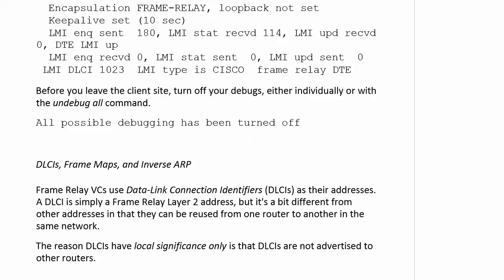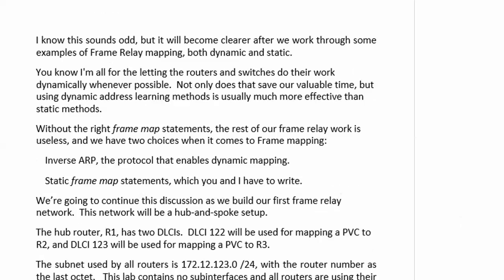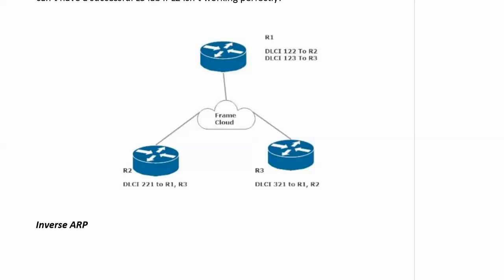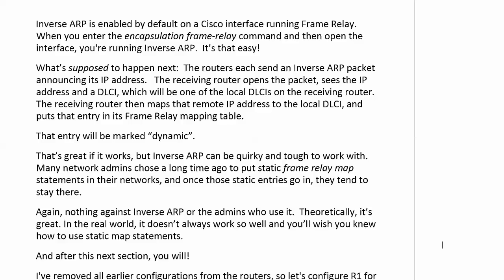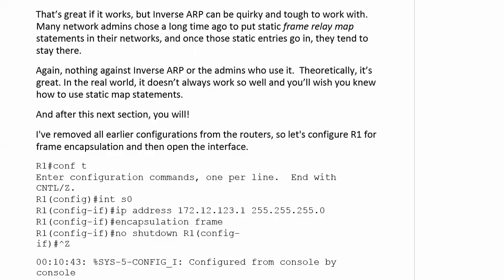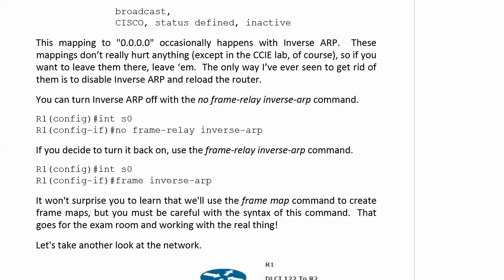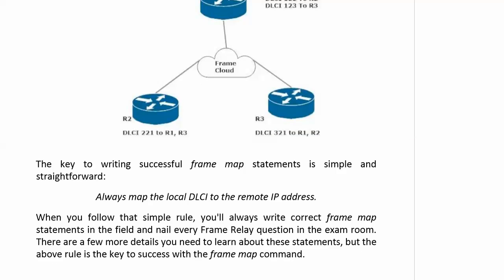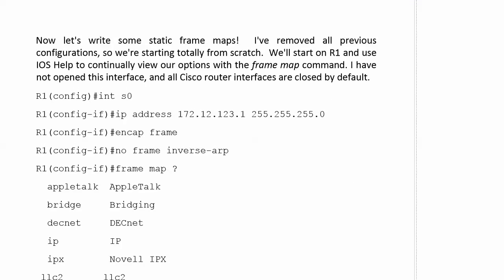373 Inverse ARP and DLCIs